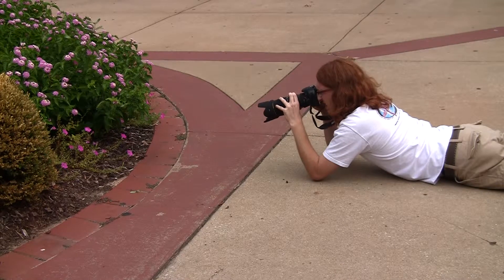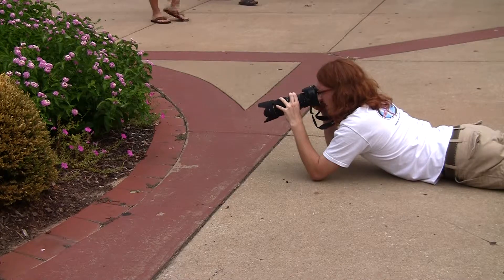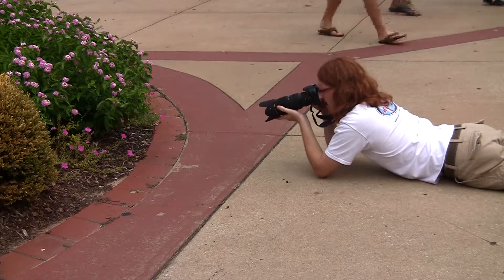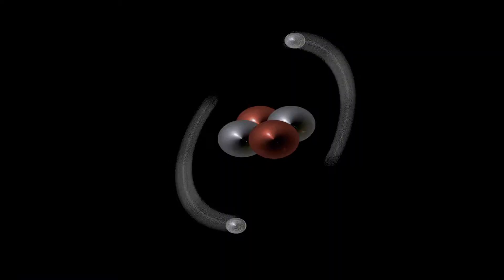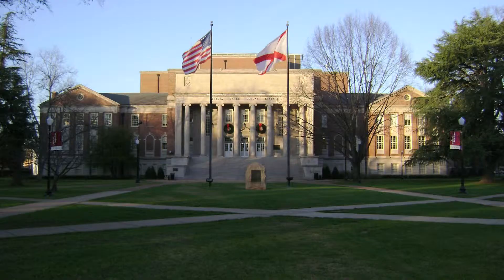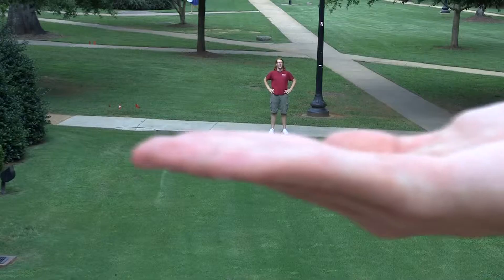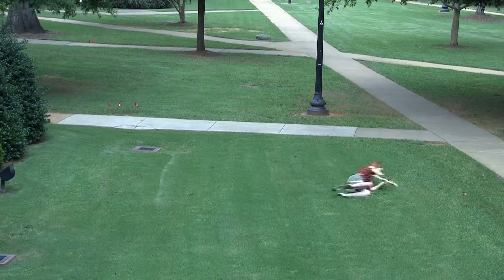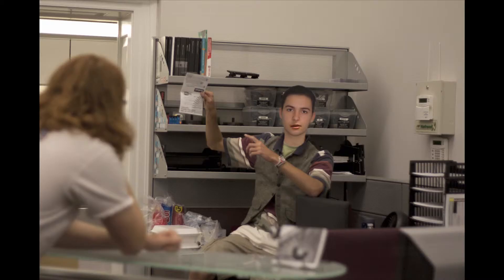1_DAB_Fall 10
For Student Training this year, we asked our students to break up into 3 teams and become familiar with our new equipment (HD camera and DSLR camera), by obtaining the following shots:

-Team member in hand
-One team member in focus and one out
-Extreme Close-up of a flower
-Team member wearing Denny Chimes as a hat
-Signing 'Yea Alabama'
-Fist Pump
-Team member wearing mustache

 and lastly, Pinky (the SMC mascot) must have a tie between the three videos.

VID1 Team Members:
 - Derek
 - Alex
 - Billy